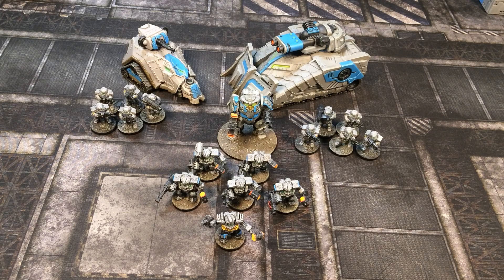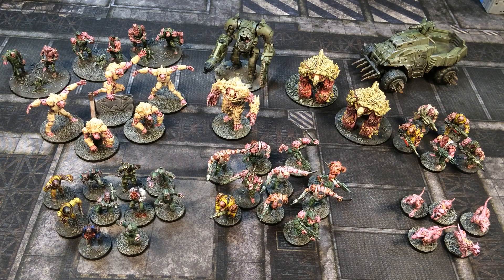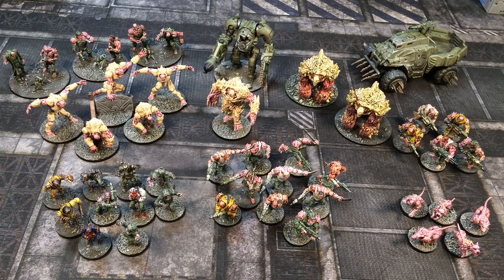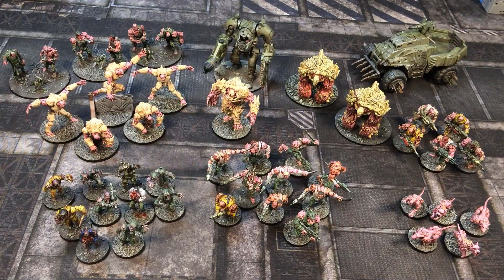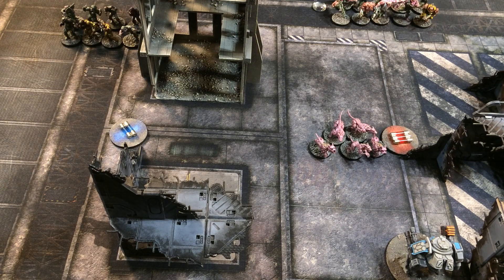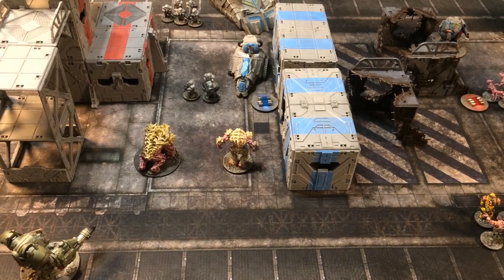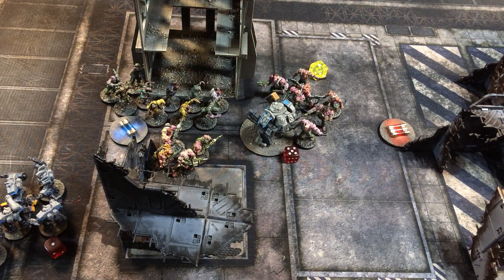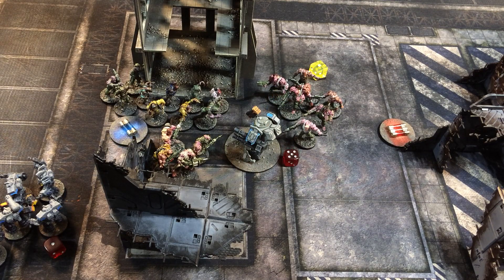AI vs AI Battle Report: Grimdark Future: Infected Colonies vs Dwarf Guilds: 1500pts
This time it's just the AI rules: two AI armies against each other using Grimdark Future by One Page Rules.
The Dwarf Guilds attempt to cleanse a suburb of the Infected Colony that is infesting its streets.
1500 points per side.
Grimdark Future is a miniatures game set in a war-torn sci-fi future, which is played using 28mm miniatures. The game rules and army lists are completely free; check them out for yourself at:
Rules: v2.10
Infected Colonies list: v2.4
Dwarf Guilds list v2.6